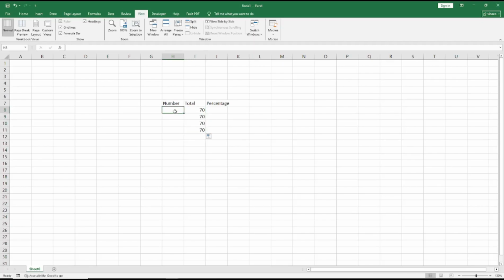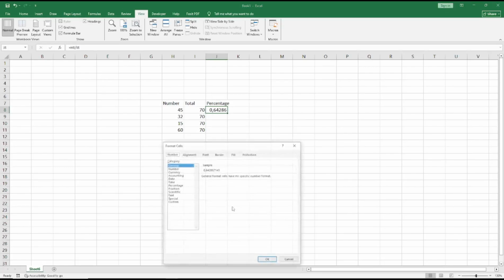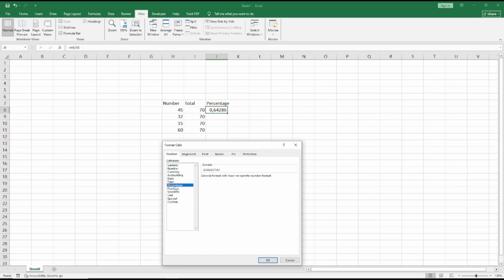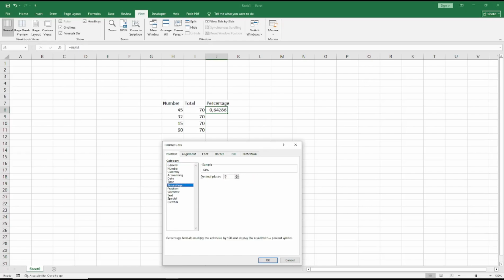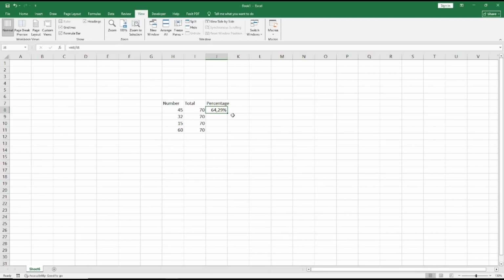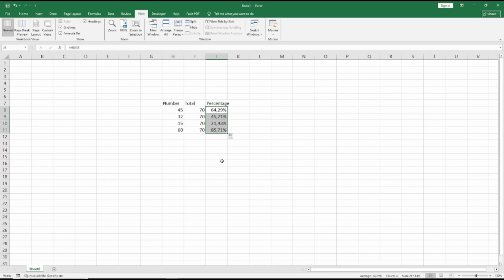How To Calculate Percentage In Microsoft Excel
Learn how to calculate percentage in Microsoft Excel with easy steps. Master Excel formulas for quick, accurate results. Start now!